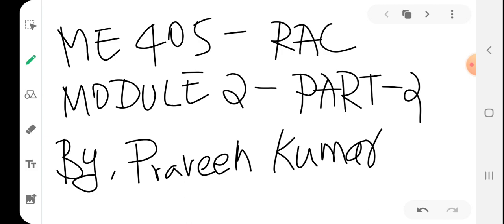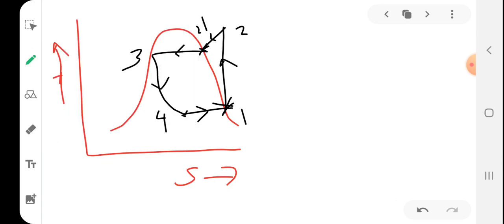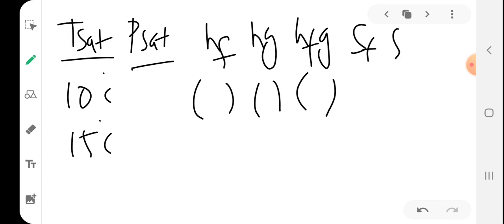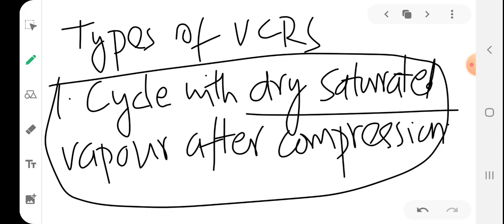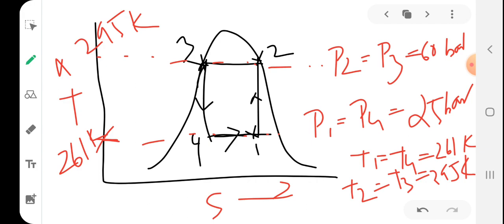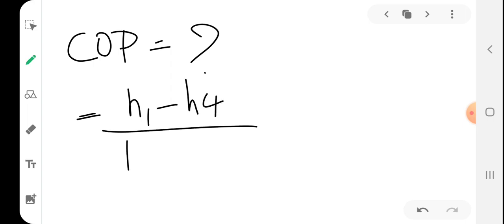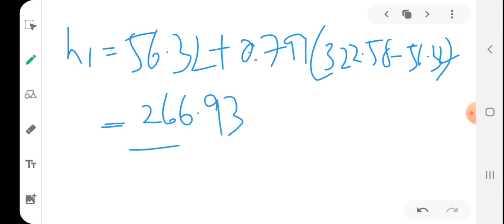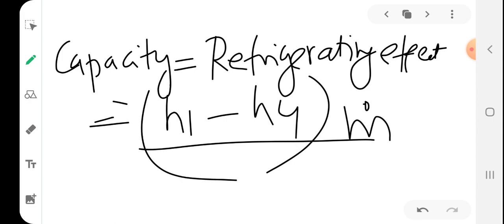ME 405 RAC MODULE 2 PART 2